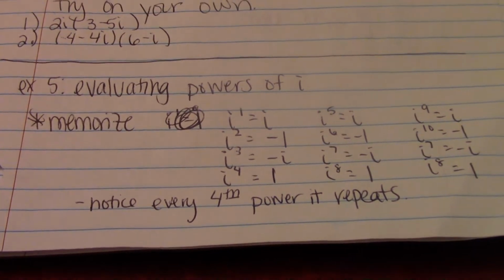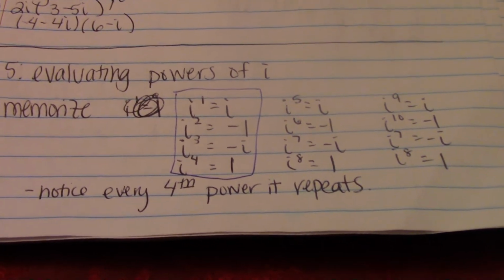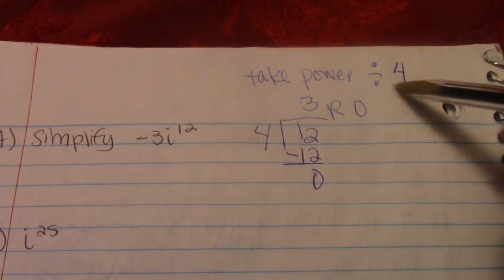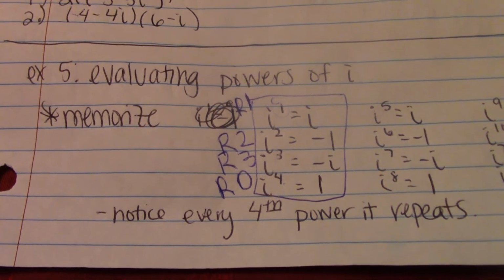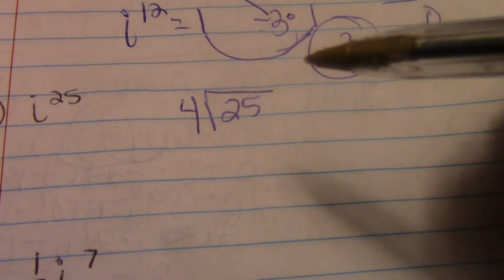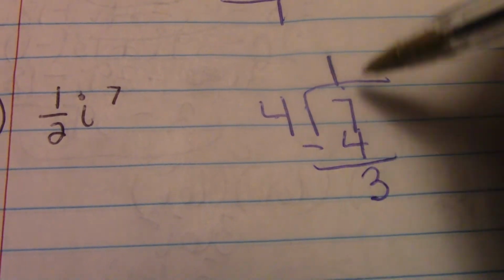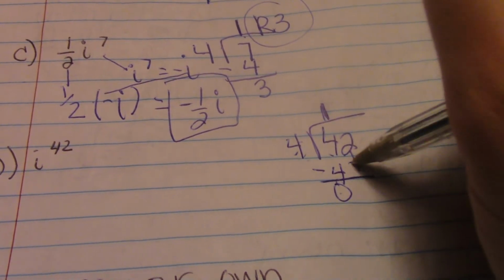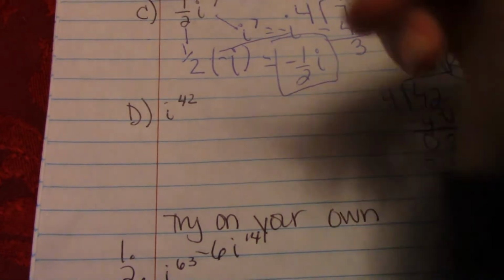5.9 Operations with Complex Number ex 5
Evaluating Powers of i